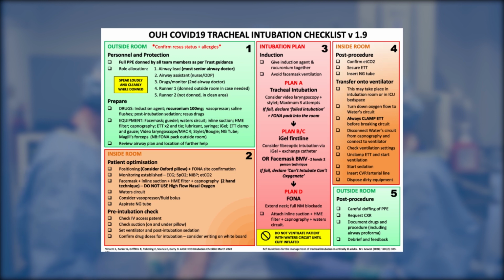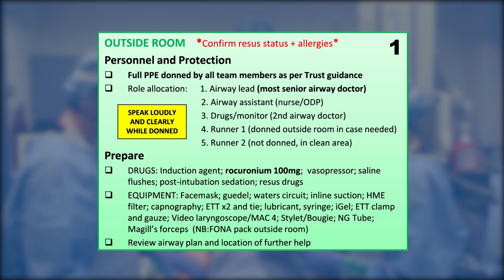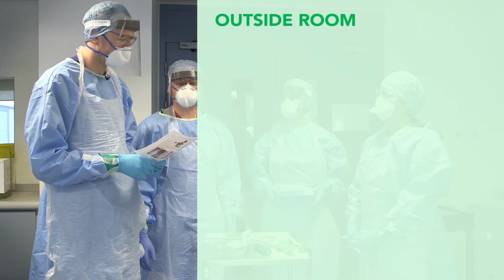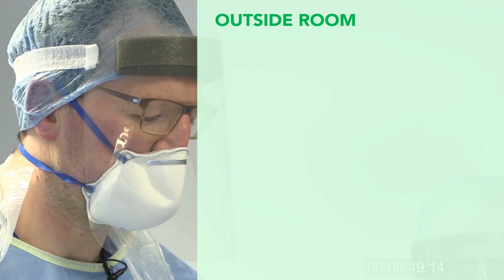OUH COVID-19 Tracheal Intubation Procedure - video v4 (checklist v1.9) - ICU Specific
These videos have been created to support the OUH managing COVID-19 patients. Please refer to the OxSTaR website for more details and resources